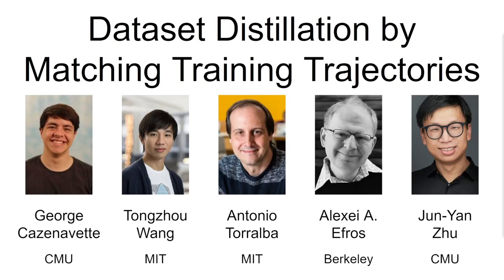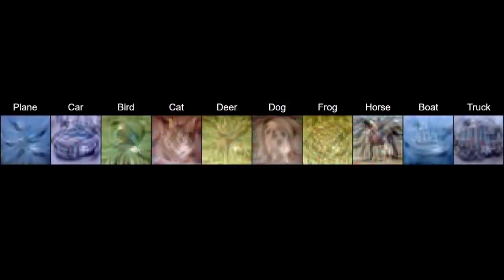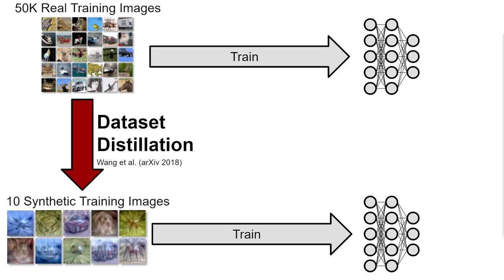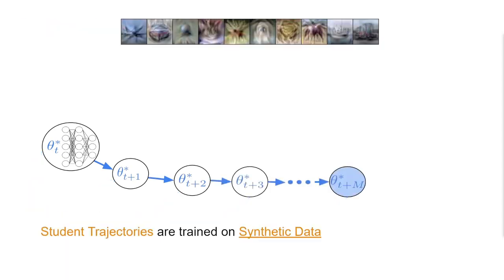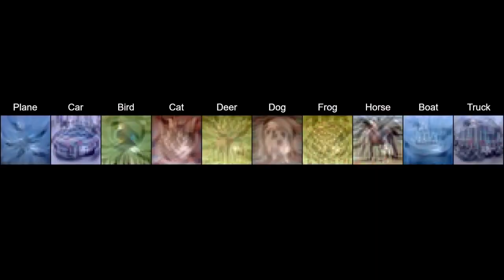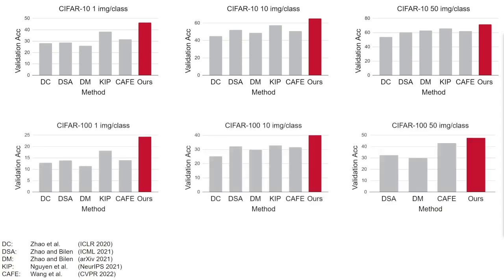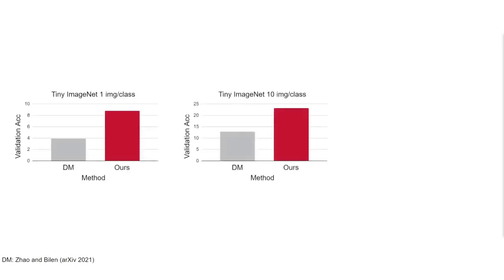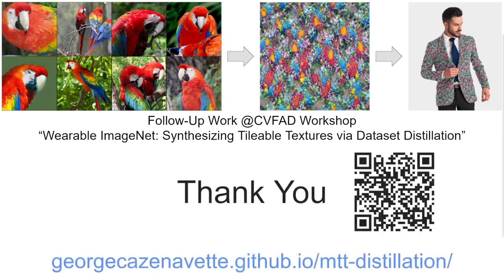Dataset Distillation by Matching Training Trajectories | CVPR 2022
Oral Presentation Papers presented at IEEE / CVF Computer Vision and Pattern Recognition Conference (CVPR)
Link 2
The Devil Is in the Labels: Noisy Label Correction for Robust Scene Graph Generation | CVPR 2022